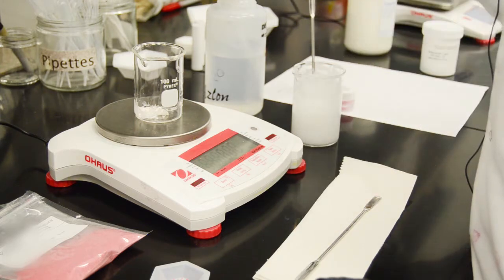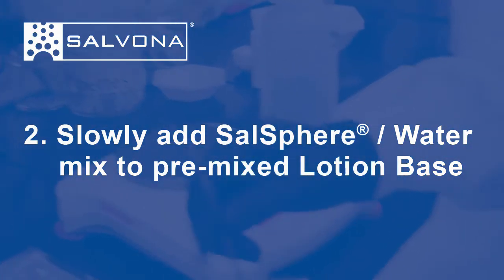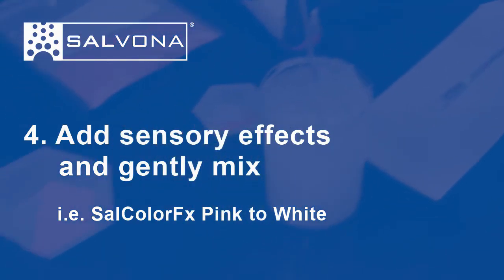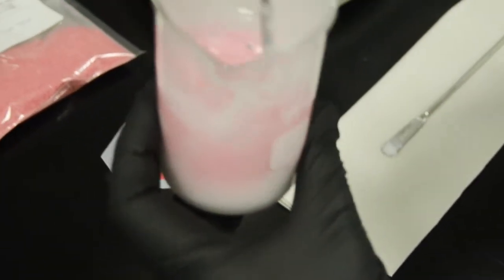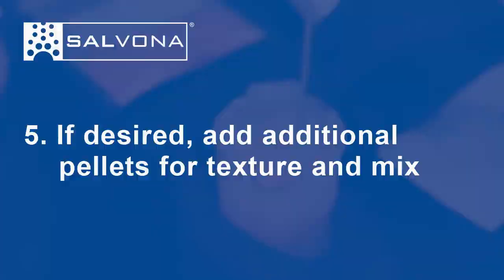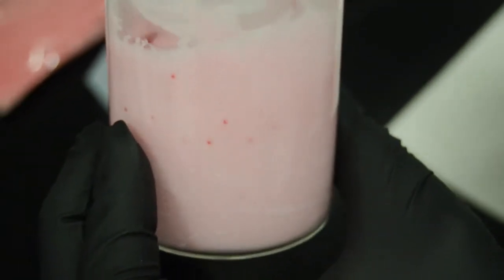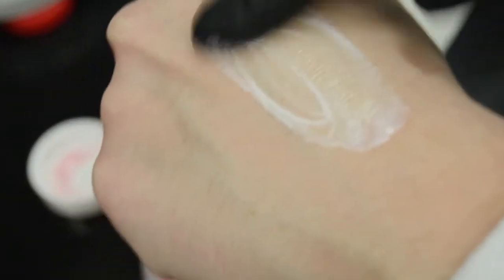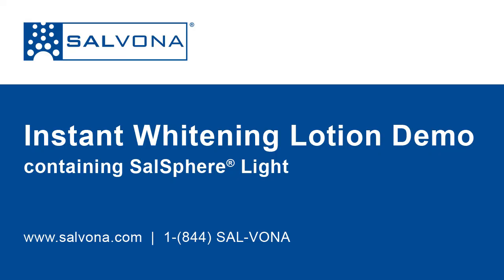Demo: Instant Whitening Lotion